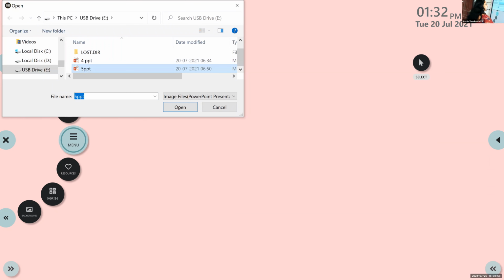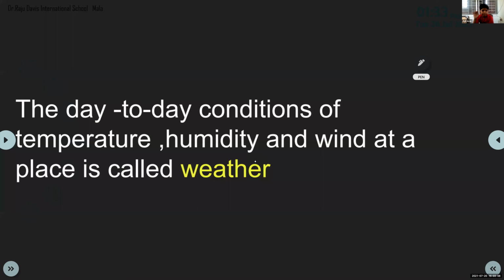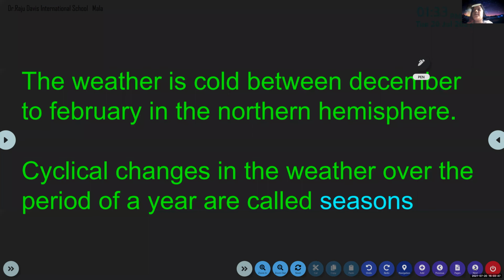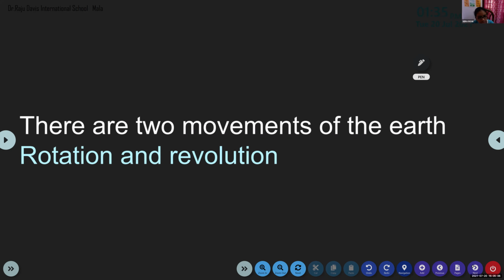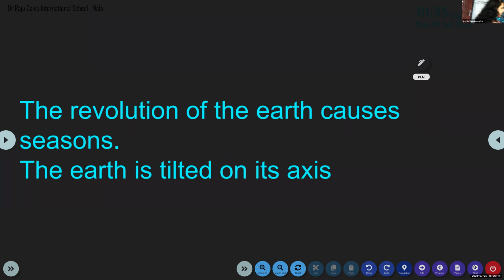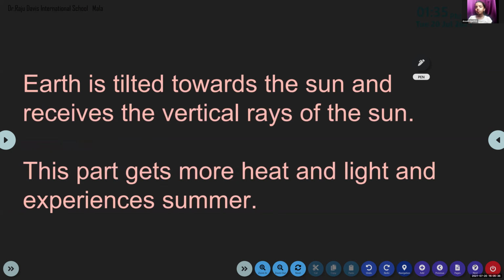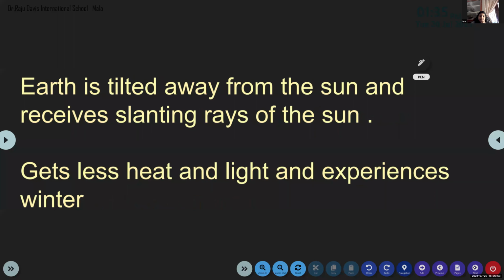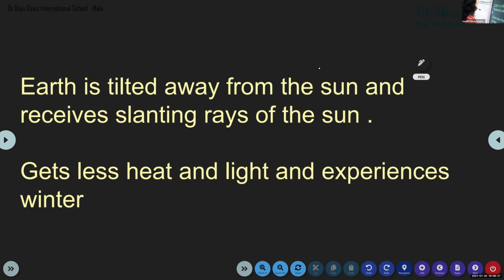Dr.Raju Davis International School | CLASS 5 EVS 2 | 20-07-2021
CLASS 5 EVS  2   WEATHER AND SEASONS